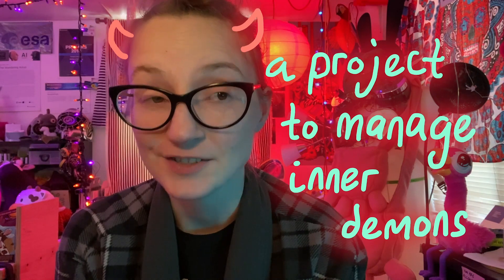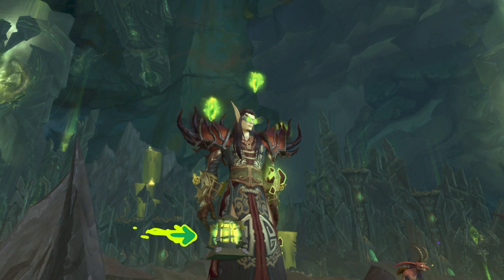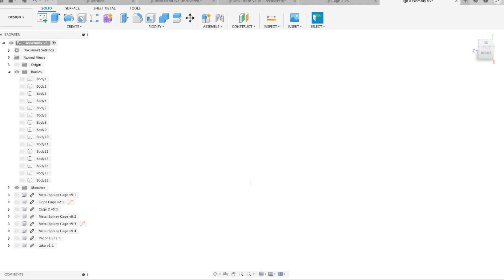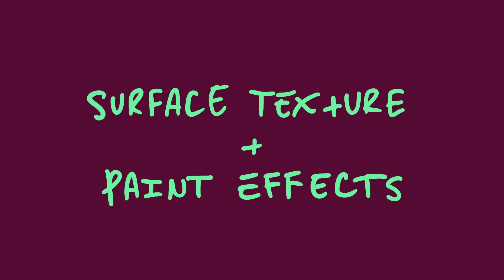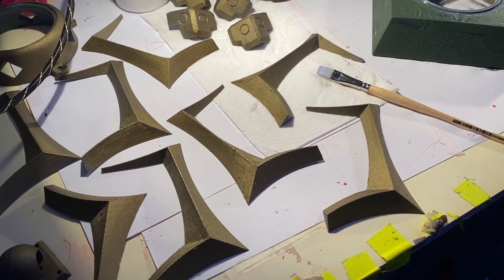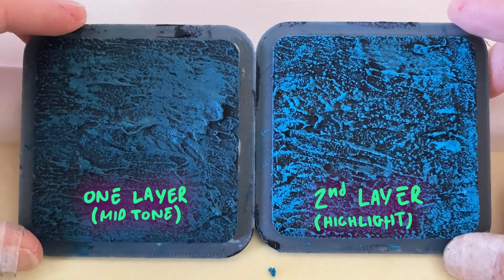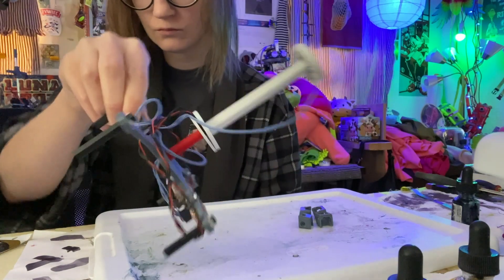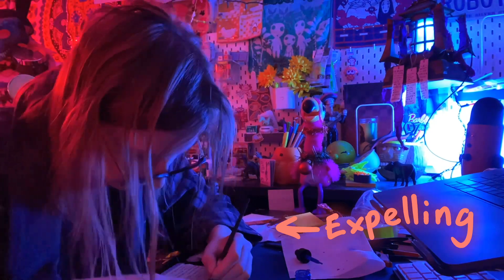Forging a Vessel to Contain the Demons of 2020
As America's election results took shape back in November of 2020, I decided to engage in a sort of *self care* project that would involve equal parts learning new skills, and addressing my mental/emotional health. The result came to be a demon lantern that would light up my immediate work space, and house tiny confession slips of my inner-most frustrations in life.